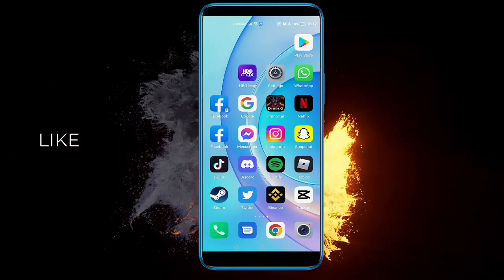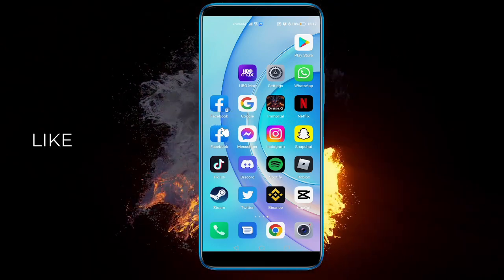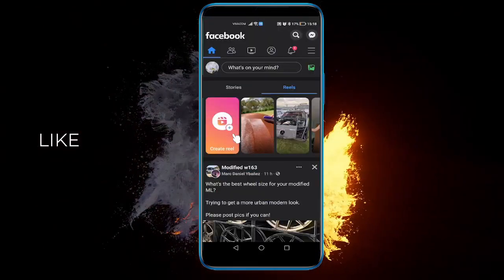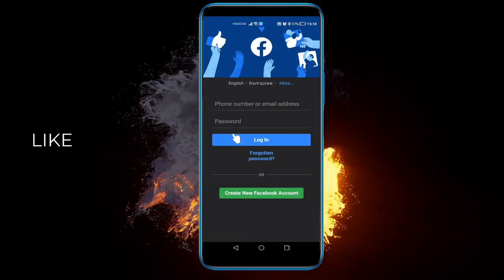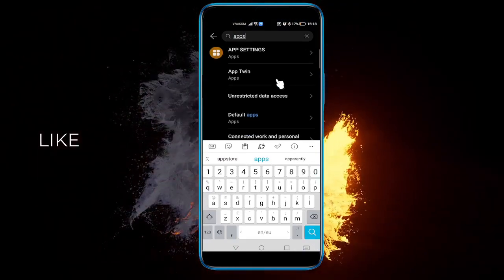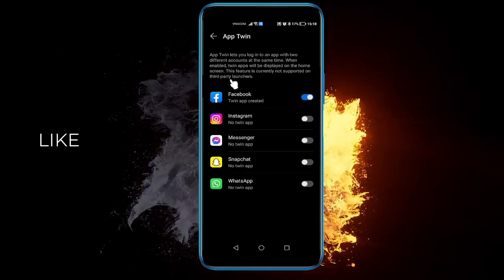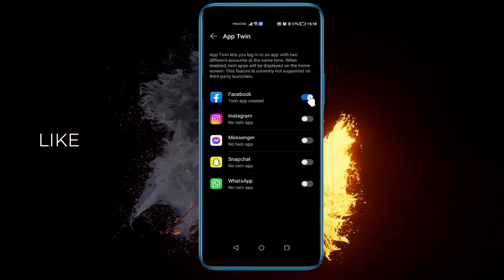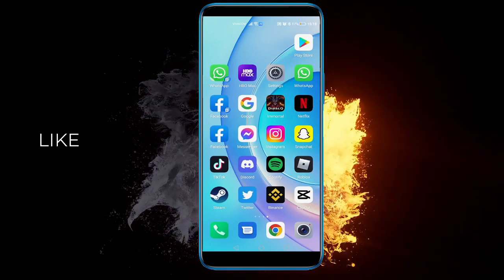Run Two Facebook Aps At The Same Time On Android ✅ Quick & Easy 2022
In this video you will learn how to Run Two Facebook Aps At The Same Time On Android ✅ Quick & Easy 2022